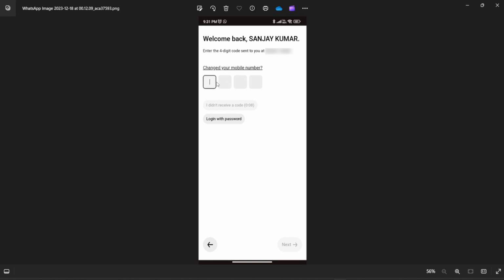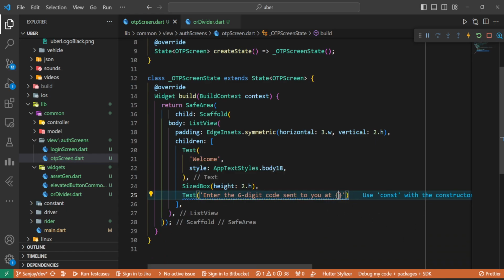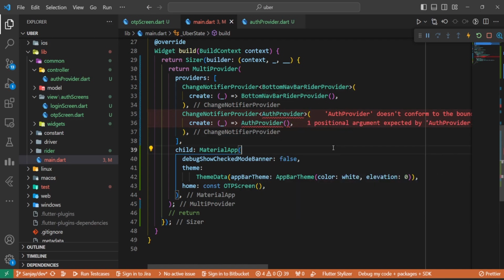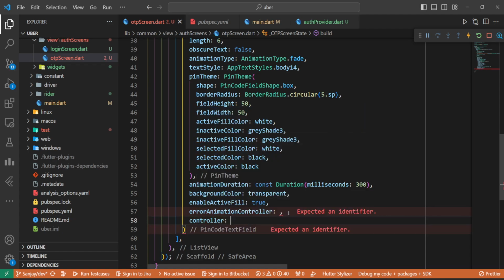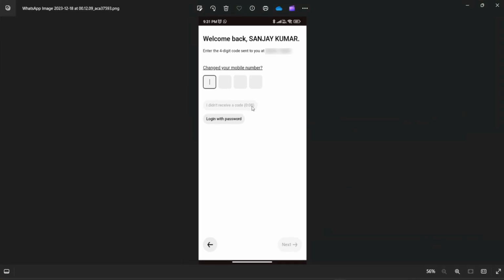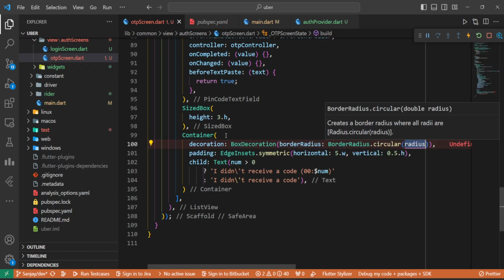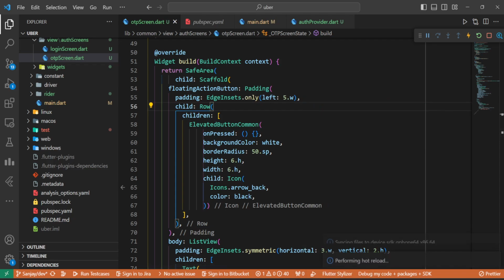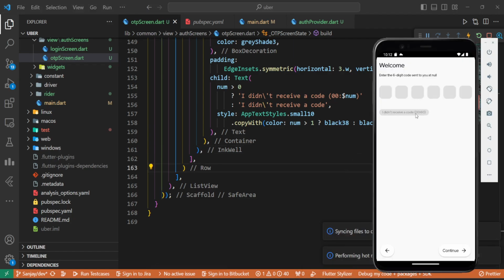12 OTP Screen